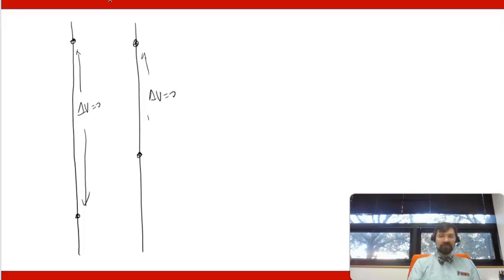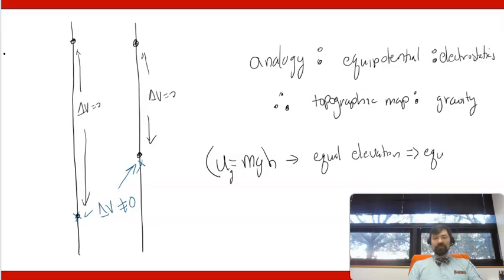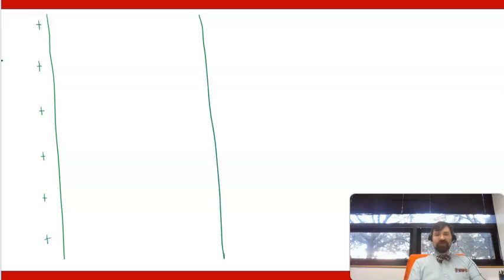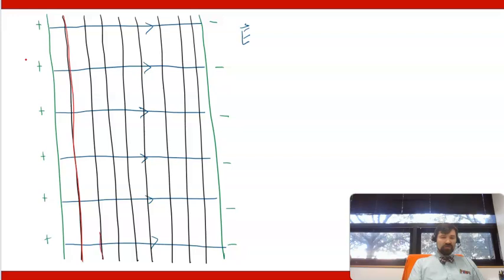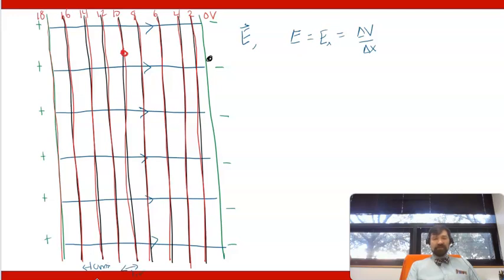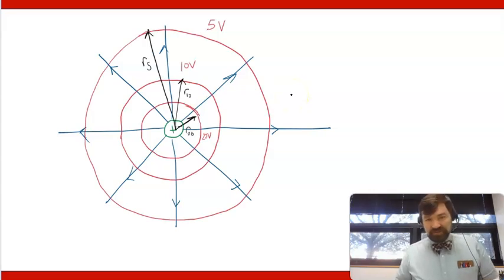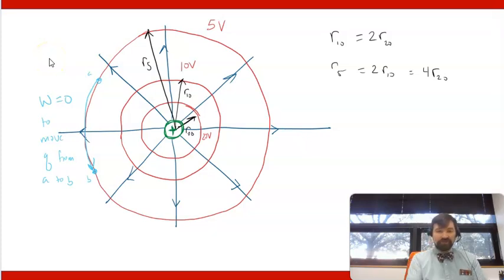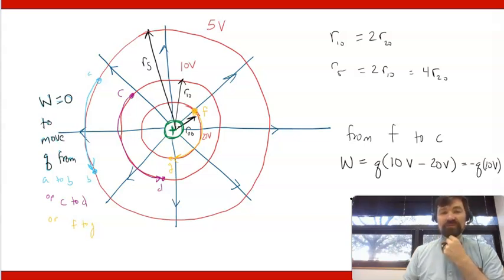Equipotential Lines and Surfaces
Algebra-based physics discussion of equipotential lines and surfaces, as well as their relationship to electric fields.